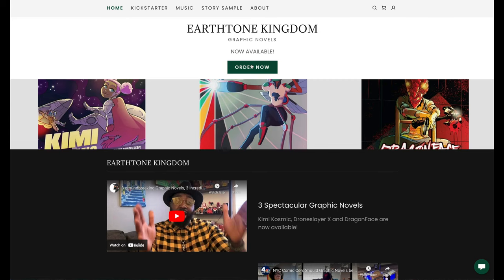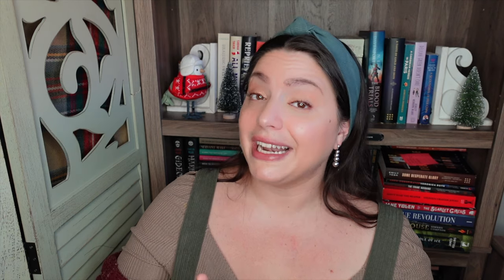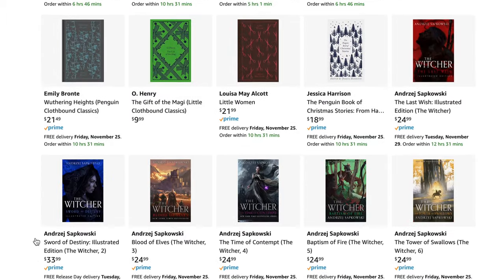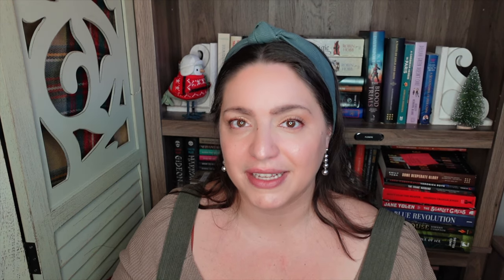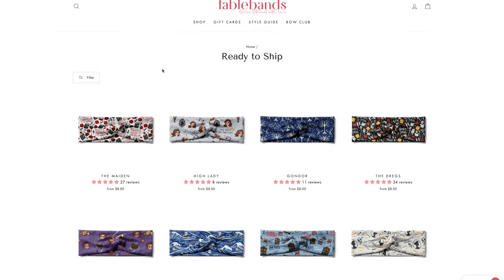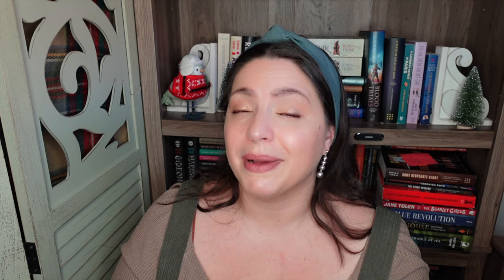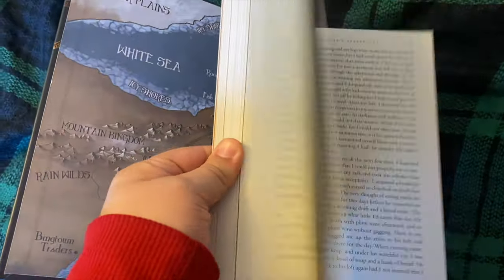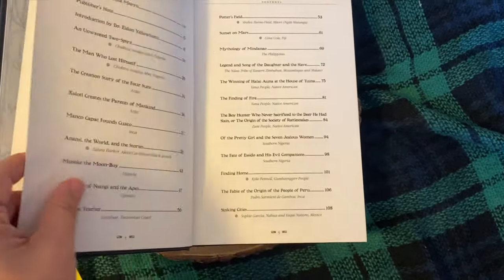2022 Holiday Gift Guide! | Holiday Gift Ideas for Kids, Teens, Adults, Bookish Gifts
Let's talk bookish holiday gift ideas! This 2022 Holiday Gift Guide is perfect for kids, teens, and adults. It also includes a guide to some Black Friday Amazon deals and more!

Happy Go Lovely Booksleeves
Page Turning Products Candles
Kettle Designs Handcrafted Jewelry
The Loc'd Collection from @LocDBooktician

EQUIPMENT
Ring Light

AUDIBLE: Get up to two free audiobooks!

 @Chapter 3 Podcast   talking Sci-fi, Fantasy, and Romance or interviewing authors
 @Bethany Pullen  talking other media including TV, Film, and Video Games

527 Hudson St. # 20030